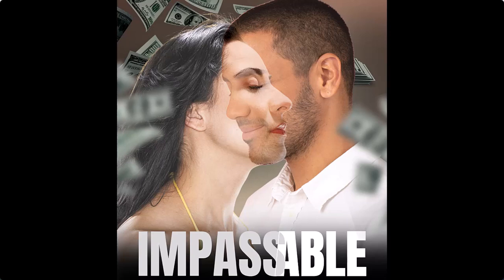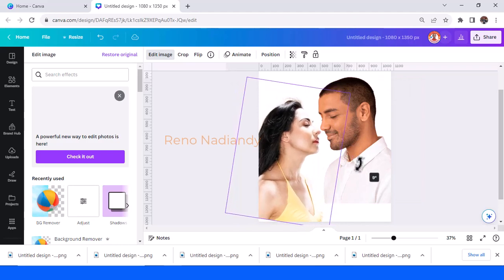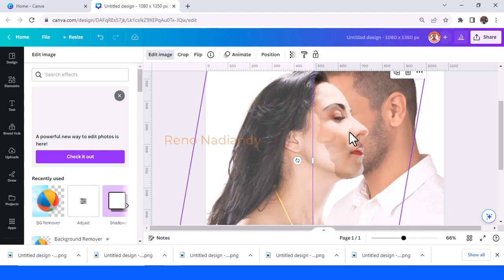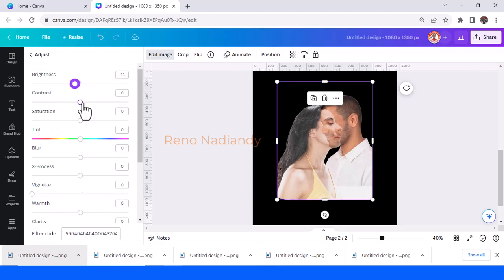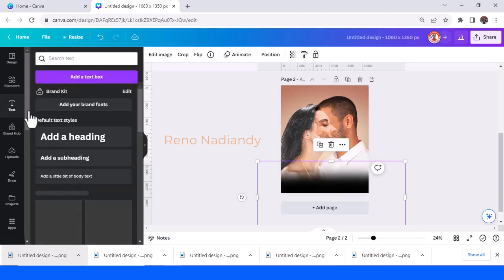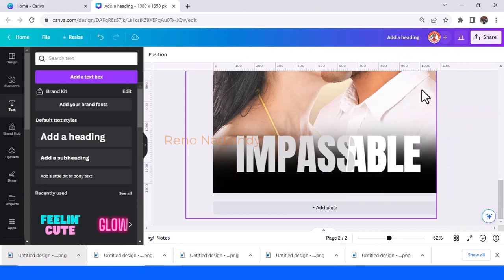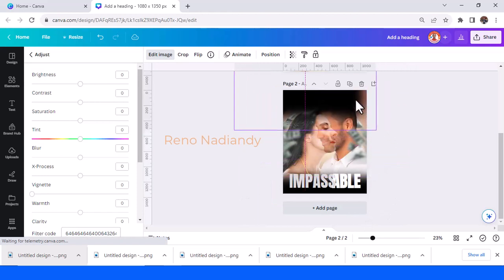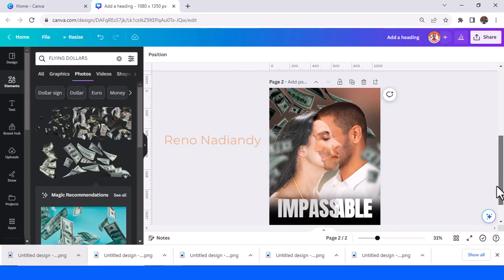How to Make an Interlocking Face Design in Canva for Movie Posters Tutorial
In this video, I will show you how to make an interlocking face design in Canva for movie posters. This is a great way to add some personality and creativity to your posters, and it's very easy to do.

To get started, create a new Canva design and add two images: one of a man and one of a woman. Then, position the images so that the faces are interlocking.

Next, add text to the design. You can do this by going to the "Text" tab and adding text boxes. You can then customize the font, size, and color of the text.

Finally, add a background to the design. You can do this by going to the "Backgrounds" tab and selecting a background image.

Once you're happy with the design, export it and share it with the world!